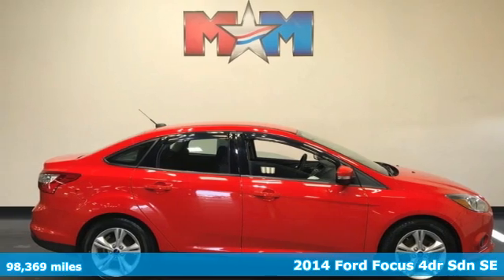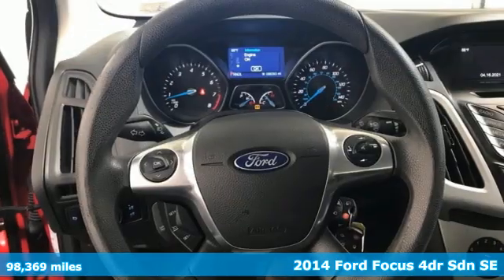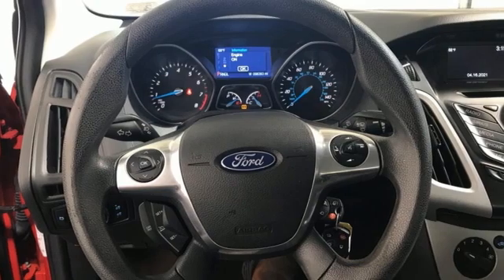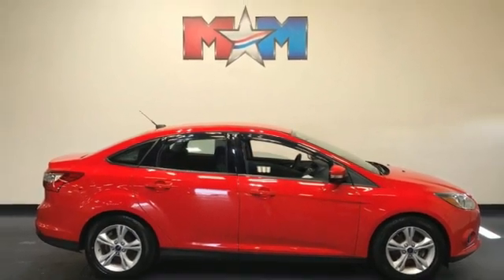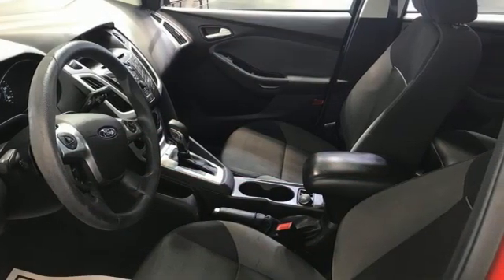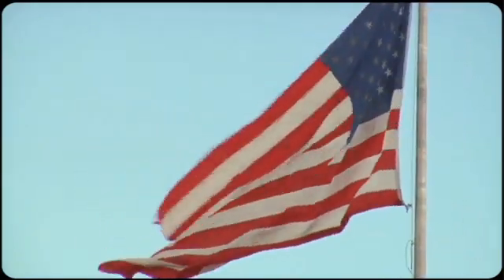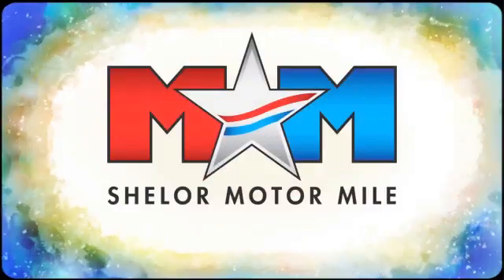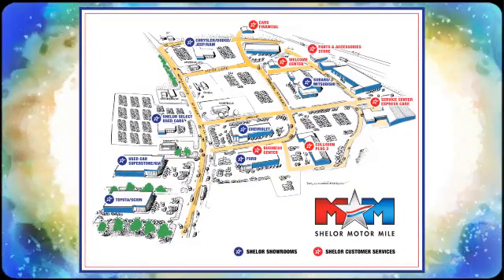Used 2014 Ford Focus Christiansburg VA Blacksburg, VA V59673 - SOLD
Year: 2014
Make: Ford
Model: Focus
Trim: 4dr Car
Engine: 2.0L 4 Cylinder Engine
Transmission: 6-Speed A/T
Color: Race Red
Interior: Charcoal Black
Mileage: 98369
Stock #: V59673
VIN: 1FADP3F24EL417608
Nice. EPA 36 MPG Hwy/26 MPG City! SE trim. Bluetooth, iPod/MP3 Input, Brake Actuated Limited Slip Differential, CD Player, SIRIUS SATELLITE RADIO, TRANSMISSION: 6-SPEED POWERSHIFT AUTO... Flex Fuel, Aluminum Wheels. CLICK NOW!br /br /KEY FEATURES INCLUDEbr /Flex Fuel, iPod/MP3 Input, Bluetooth, CD Player, Aluminum Wheels, Brake Actuated Limited Slip Differential MP3 Player, Keyless Entry, Child Safety Locks, Steering Wheel Controls, Electronic Stability Control. br /br /OPTION PACKAGESbr /TRANSMISSION: 6-SPEED POWERSHIFT AUTOMATIC, SIRIUS SATELLITE RADIO, Service not available in Alaska or Hawaii. Ford SE with Race Red exterior and Charcoal Black interior features a 4 Cylinder Engine with 160 HP at 6500 RPM*. Originally bought here, New Tires br /br /EXPERTS CONCLUDEbr /Edmunds.com's review says Major reasons to consider the 2014 Ford Focus sedan and hatchback include sprightly performance, an upscale interior, a refined ride and excellent fuel economy.. Great Gas Mileage: 36 MPG Hwy. br /br /WHO WE AREbr /At Shelor Motor Mile we have a price and payment to fit any budget. Our big selection means even bigger savings! Need extra spending money? Shelor wants your vehicle, and we're paying top dollar! br /br /Tax DMV Fees & $597 processing fee are not included in vehicle prices shown and must be paid by the purchaser. Vehicle information and equipment is based off standard equipment as decoded from VIN and may vary from vehicle to vehicle.br / Chevrolet Ford Chrysler Dodge Jeep & Ram prices include current factory rebates and incentives some of which may require financing through the manufacturer and/or the customer must own/trade a certain make of vehicle. Residency restrictions apply see dealer for details and restrictions. All pricing and details are believed to be accurate but we do not warrant or guarantee such accuracy. The prices shown above may vary from region to region as will incentives and are subject to change.